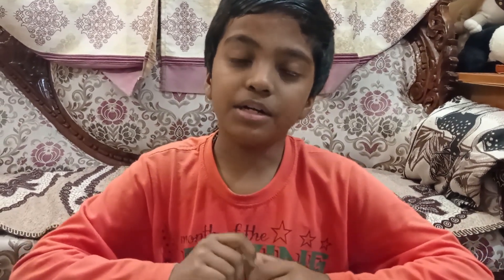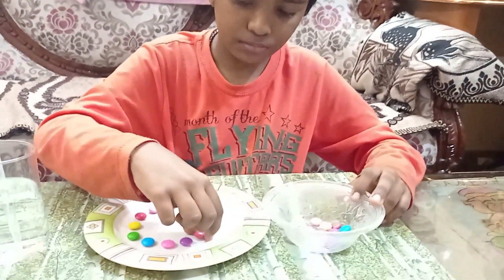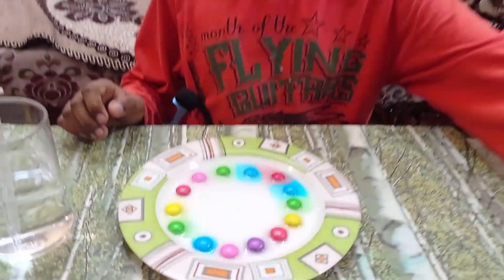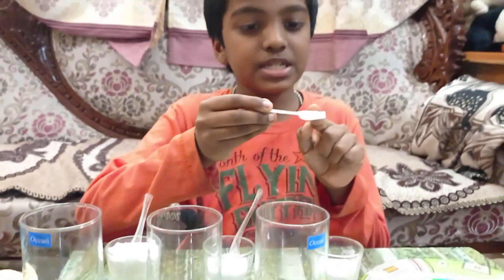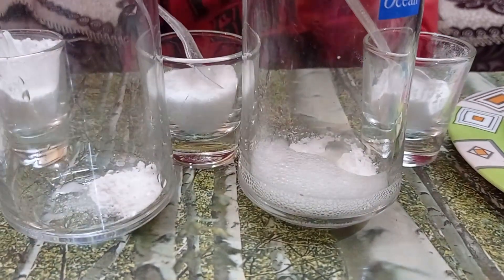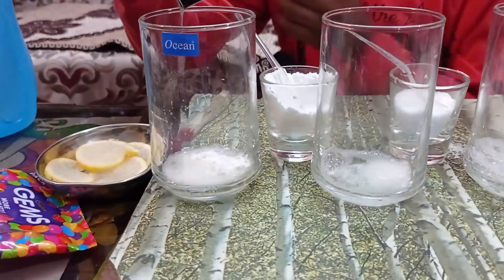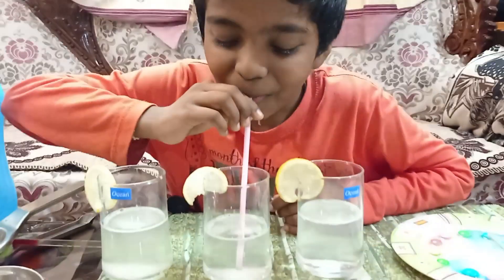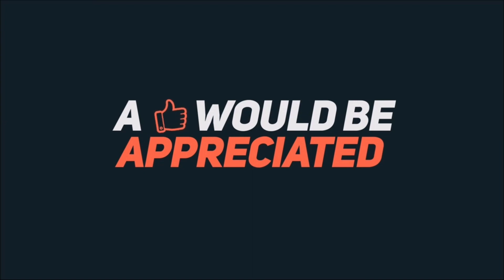SCIENCE EXPERIMENTS : Fizzy Drink @Home / How to make homemade Soda in 1min !!!Colour Diffusion!!!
Science Experiments

1. Colour Diffusion :

Materials -
Colour Gems
Luke warm water
Plate

Its kind a fun filled experiment for kids... The color in the gems dissolves in water and diffuses towards center of the plate which looks amazing and Magical flower shape.

2. Fizzy Drink / how to make Soda at home in a minute :

Materials :
1 tablespoon Baking soda
1 tablespoon sugar
Pinch of  table salt
Chilled water

For the preparation steps watch the video completely and DIY and enjoy the fizzy Drink at home.

DIY KIDS CRAFTS AND FUN WITH AARYA

Fizzy Drink @Home and Colour Diffusion